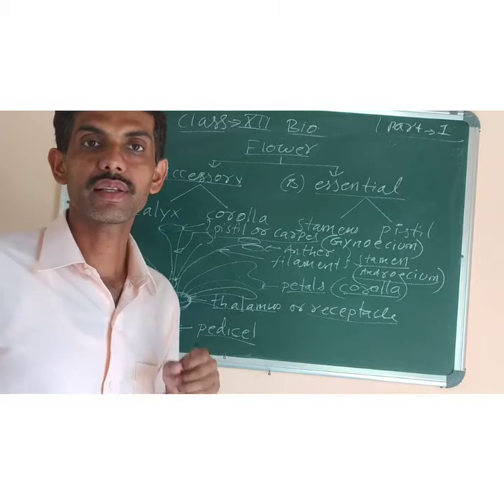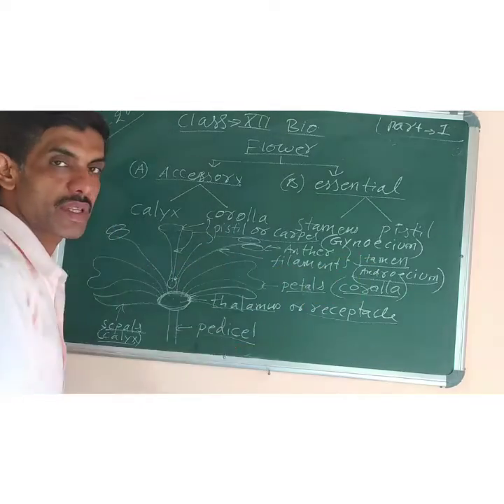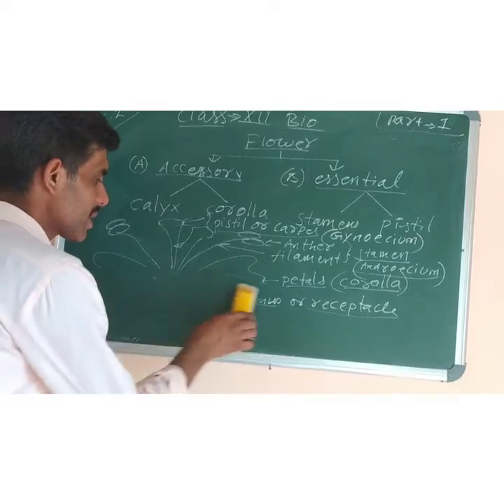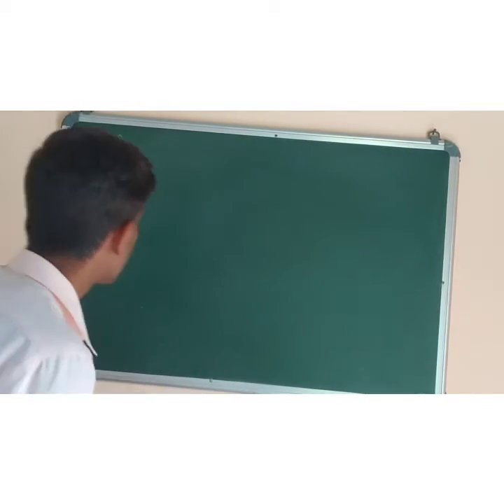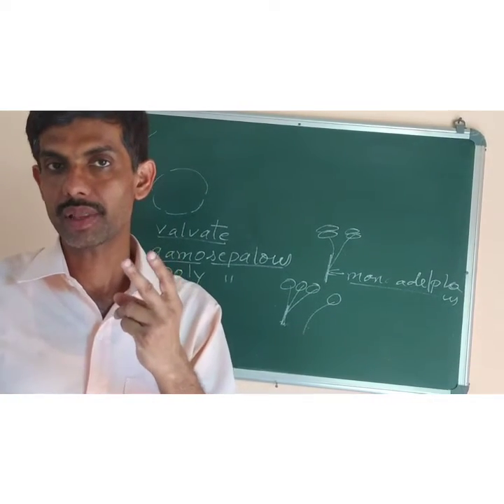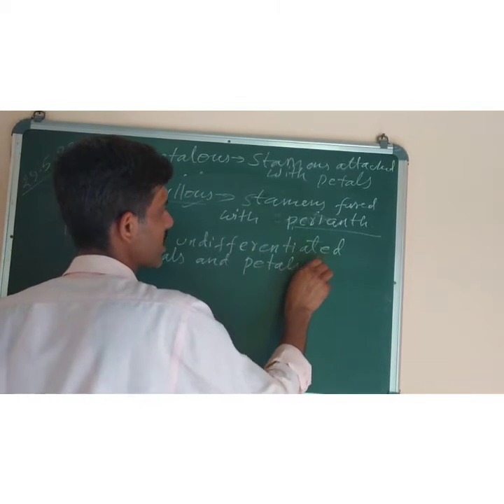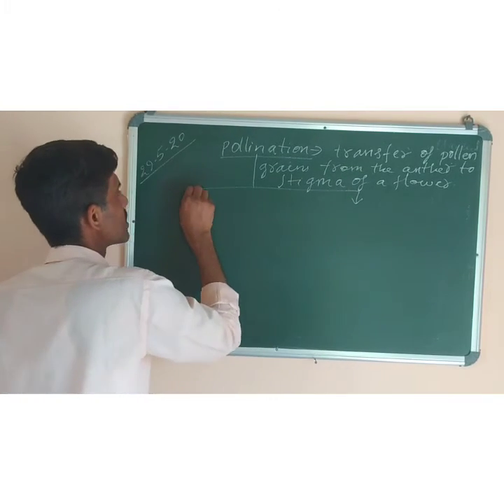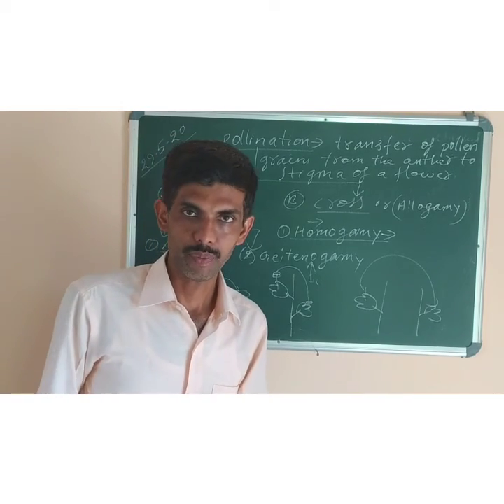CLASS XII BIOLOGY 2. Reprod. in Organisms